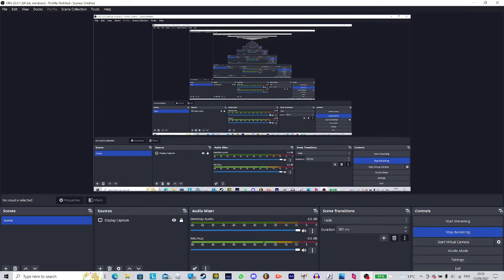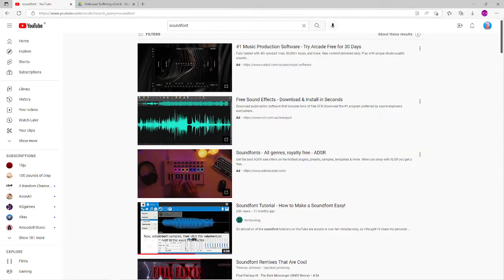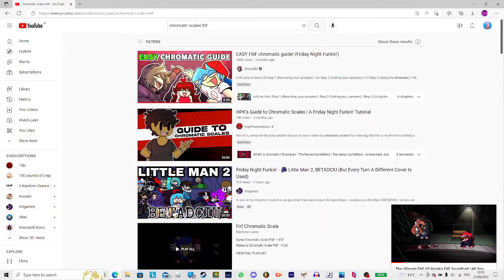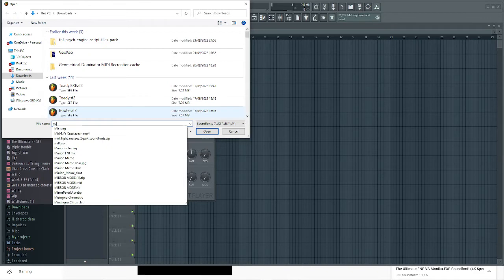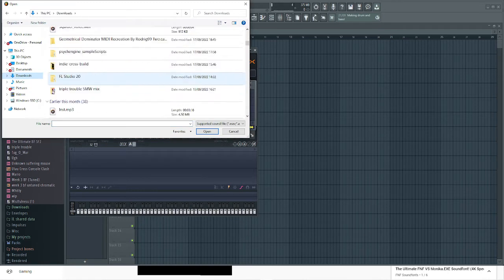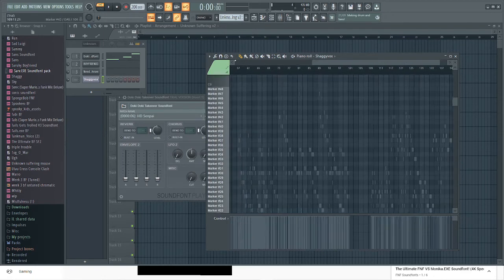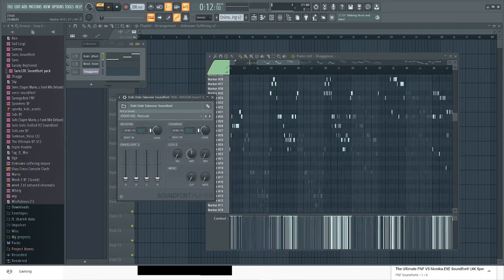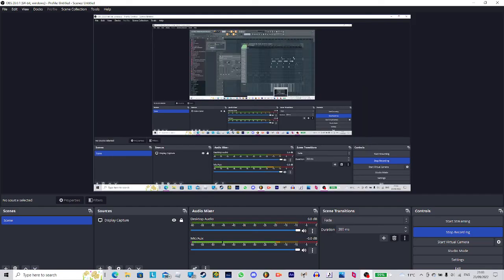Booter's tutorial on how to make FNF covers! (FL studio)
Hi everyone! Today I made a tutorial on how to make FNF covers using FL studio on computer. I hope it was helpful.
Thanks to @SonnahRoland for the Soundfonts, they were a big help.
I would also suggest using MIDIs from @Flint_Antlers, his MIDIs are very accurate and useful.
Bye!